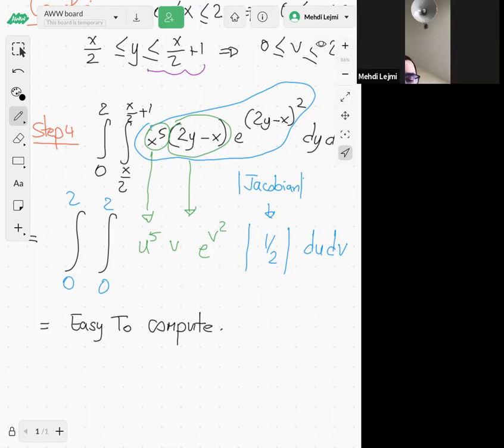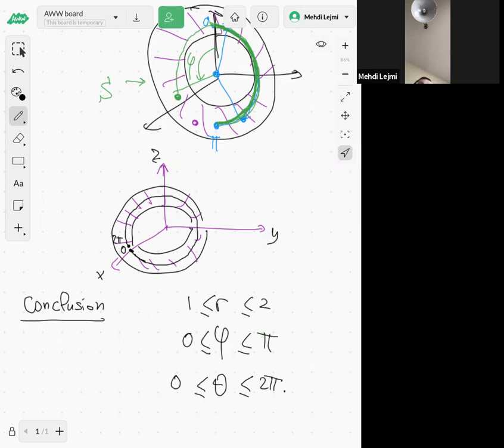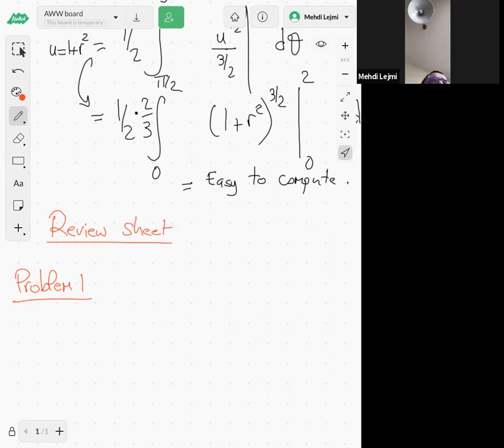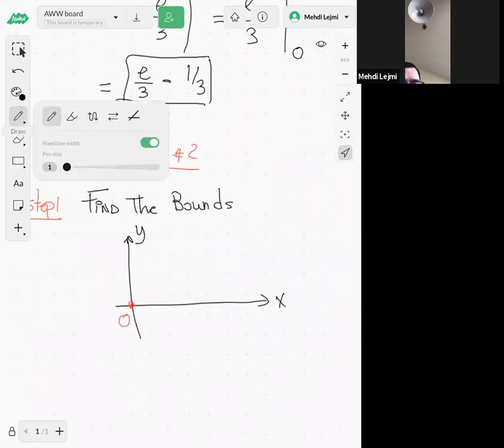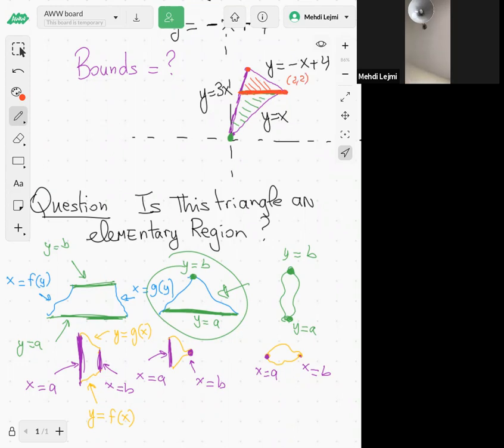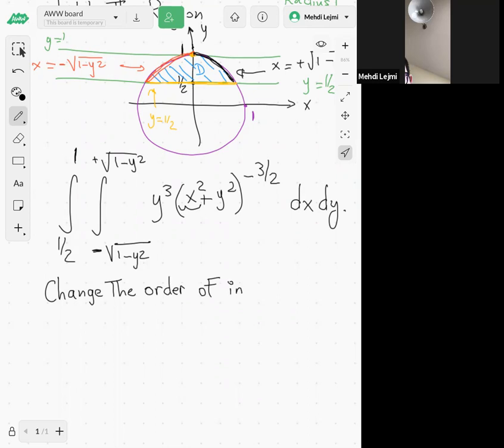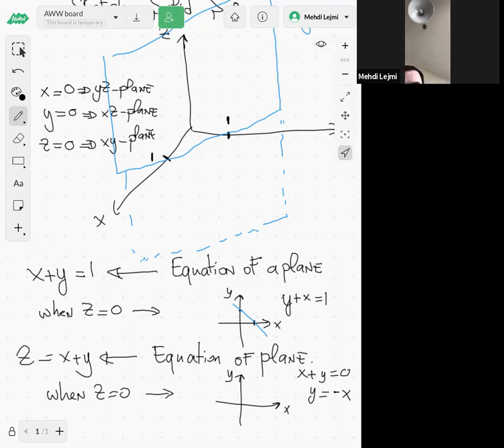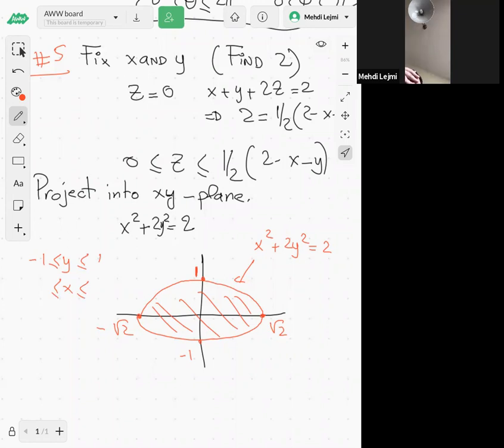MTH 44 Review Test#1